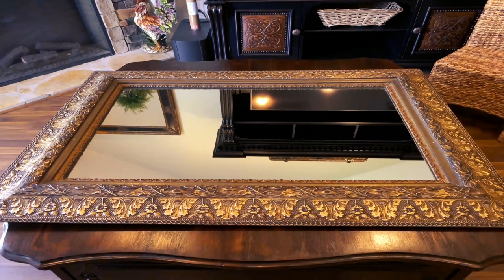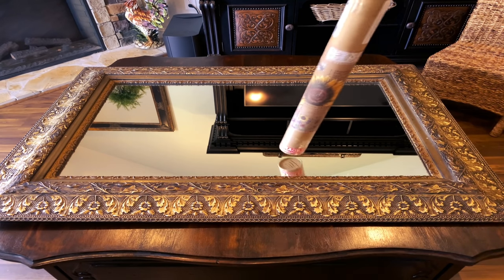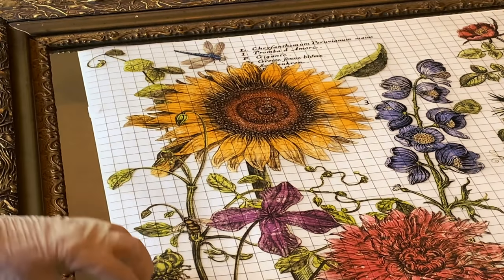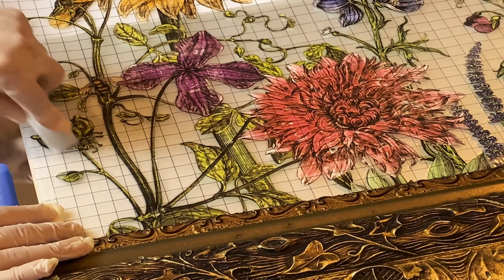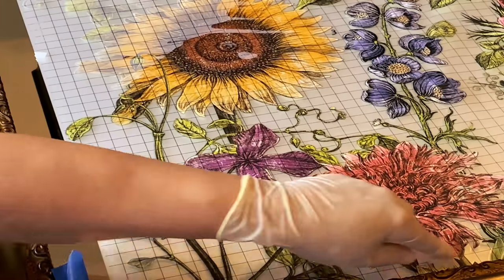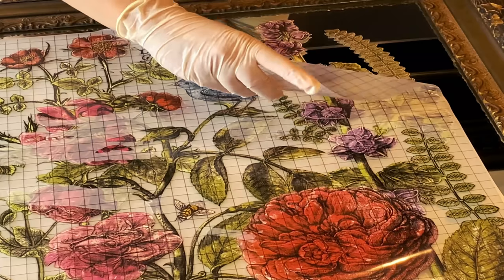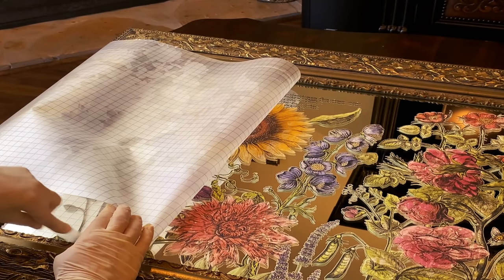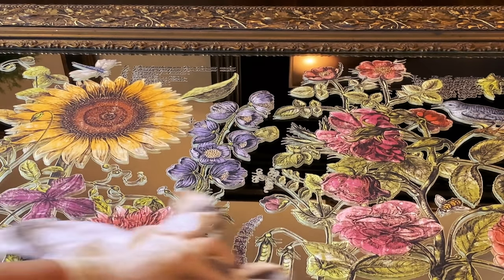Trash to Treasure | Up-Cycle Project / DIY Garden Decor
Hello Everyone. Today I will be sharing my amazing find. Come along and watch me as I use an IOD transfer purchased from JamiRayVintage.com. Be sure to check out her channel and let her know The Little Blue Fly sent you. Have a wonderful day.

Beverly